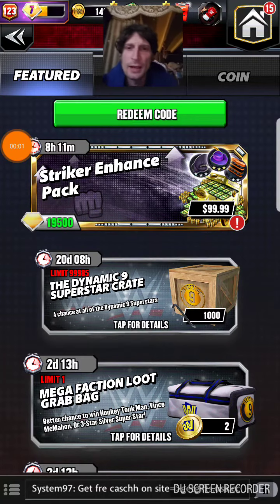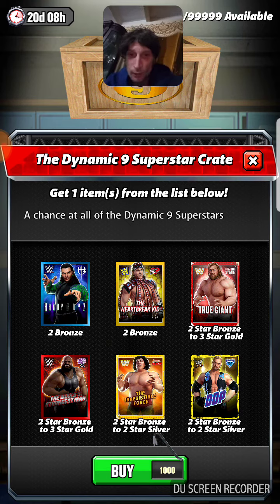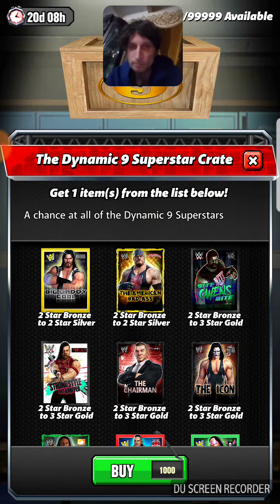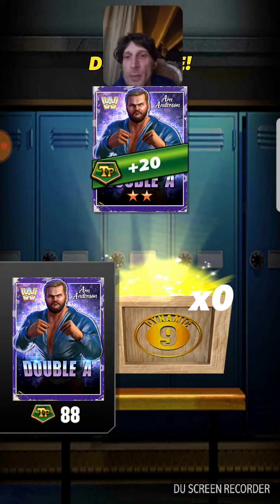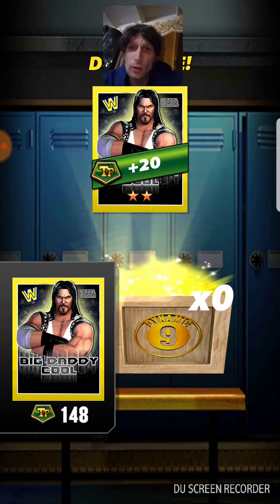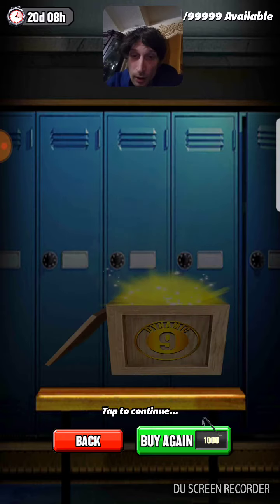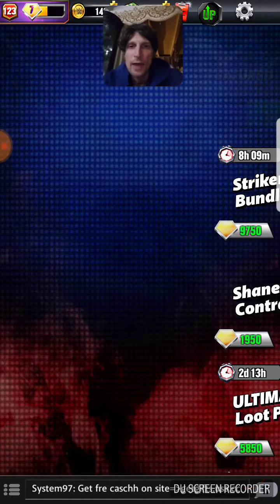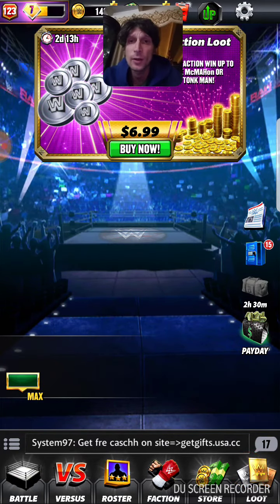WWE CHAMPIONS DYNAMIC 9 SUPERSTAR CRATE 7 PULLS